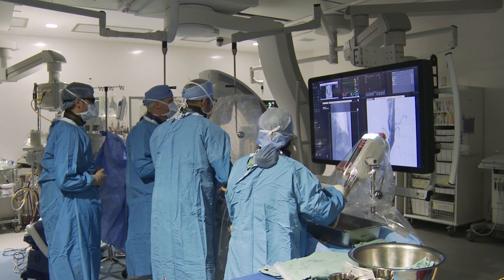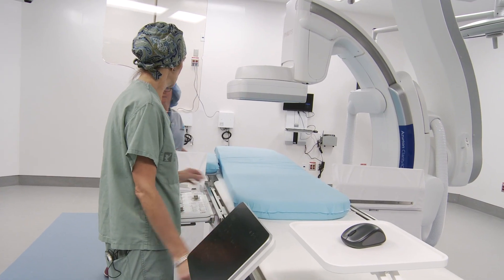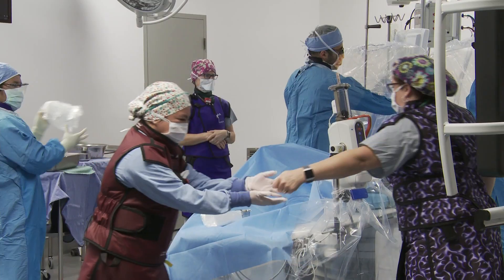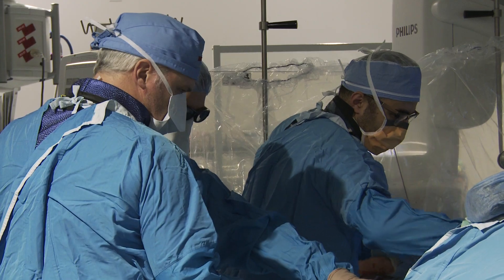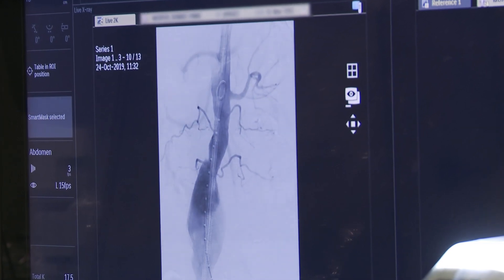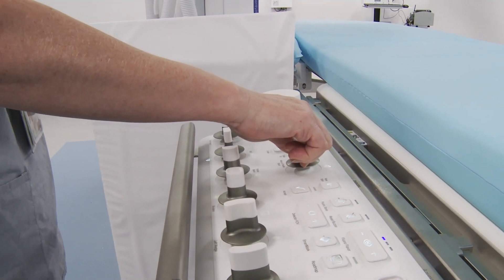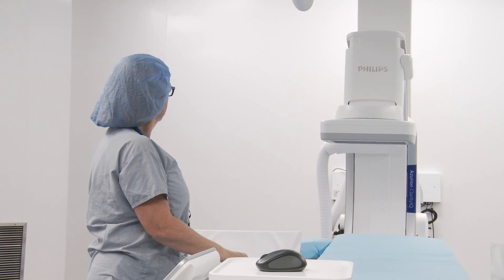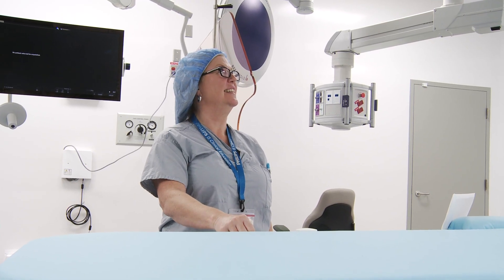Welcome to the Hybrid Operating Suite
Funded by donors, the Hybrid Operating Suite represents the best practices and approaches to cardiac (heart) and vascular (blood vessel) surgery.